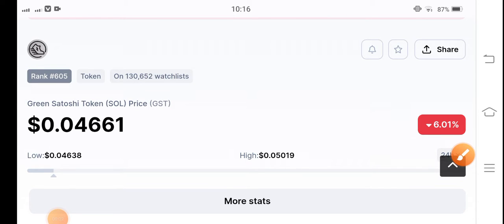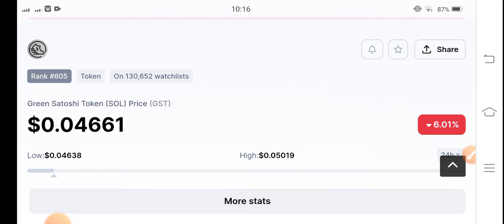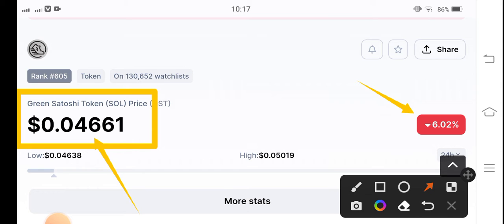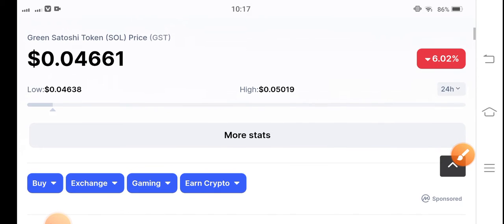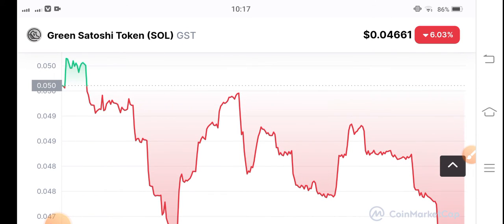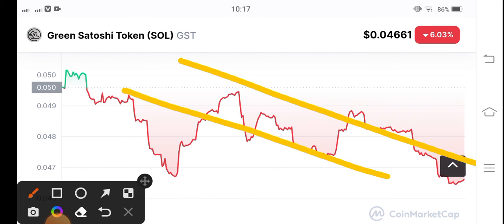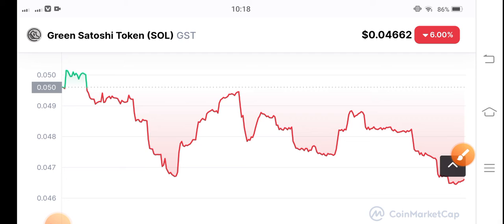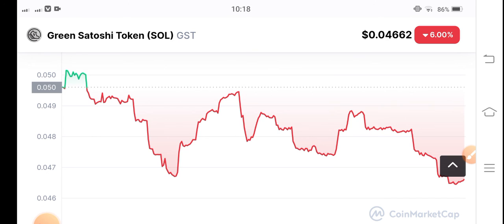GST Technical Analysis! GST Coin Price Prediction! GST News Today